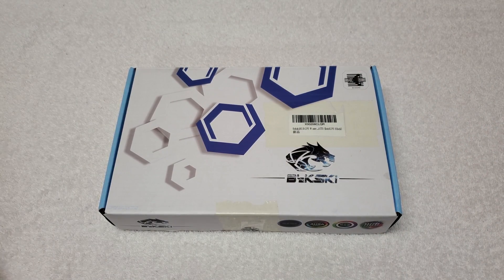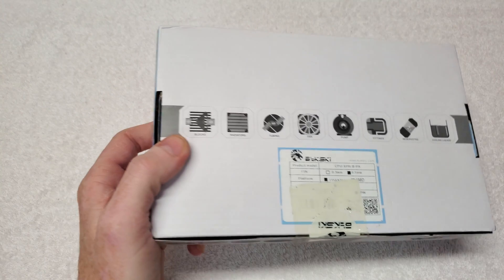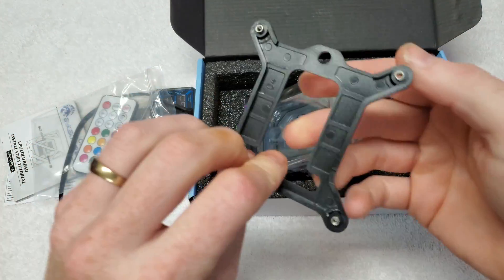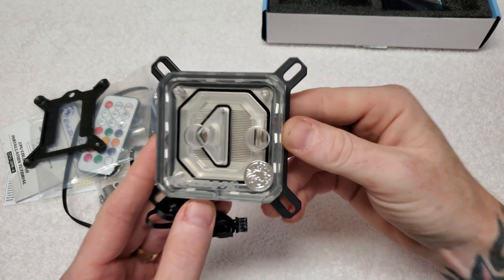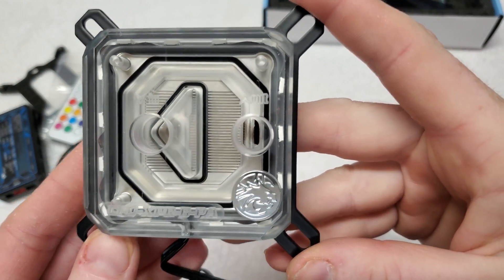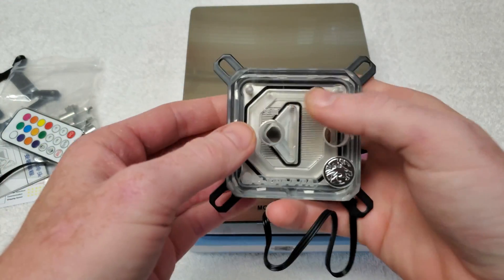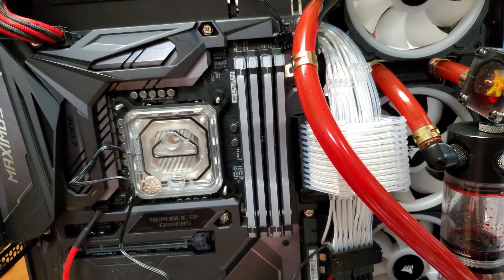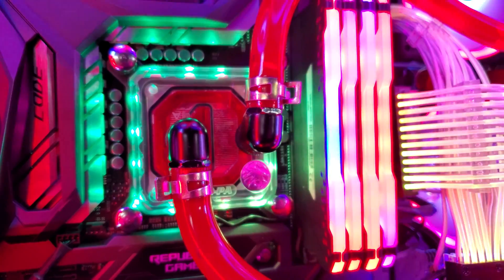BYKSKI RGB CPU Water Block unboxing and first look (Amazon)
In this video I unbox the BYKSKI RGB Water Block from Amazon.
Model/Part number is CPU-XPR-B-PA.
Showing whats in the box and installing it on my Intel i7 8700K.

Bykski RGB CPU Water Cooling Block for Intel 775 115X 2011 AMD AM2 AM3 AM4 LGA771 (Intel CPU Block)

The Bykski INTEL Water block can be found here: (AMAZON)

The Bykski AMD Water Block can be found here: (AMAZON)

FULL PC SPECS ARE BELOW:
Tower-
Lian LI PC-011 Dynamic
With Coolermaster Vertical GPU Mount
Motherboard-
Asus ROG Maximus X Code
CPU-
Intel i7 8700K
GPU-
Asus Strix 1080 A8G
Ram-
Corsair Vengeance RGB PRO 32GB (2x16GB) DDR4 3200MHz
CORSAIR Vengeance RGB Light sticks X2
Hard Drives-
Samsung 970 EVO NVME SSD 1TB
Samsung 250G 850 SSD
WD Black 1TB
Power Supply-
EVGA Super Nova P2 850W 80+ Platinum
CPU Cooler-
Bykski CPU Water Block
Alphacool ST30 240MM Radiator
Alphacool XT45 360MM Radiator
Alphacool Flow indicator
BXQINLENX 600L Pump/Reservoir Combo
PrimoChill Blood Red Soft Tubing
XSPC Fittings
XSPC Blood Red Coolant
Fans-
7 Corsair LL Series 120MM RGB
Lights-
Corsair Lighiting Kit
With WS2812B Addressable RGB Strips
Keyboard-
Corsair K95 Platinum RGB
Mouse-
Corsair Dark Core
Monitor-
LG 32" 4K LG32UK50T
Extra Stuff-
Lian Li 8+8 Pin GPU RGB Strimmer Cables
Lian Li 24 Pin RGB Strimmer Cable
Corsair Commander Pro
Cable Mod Cable sleeves

Video Shot with Samsung Galaxy S10+